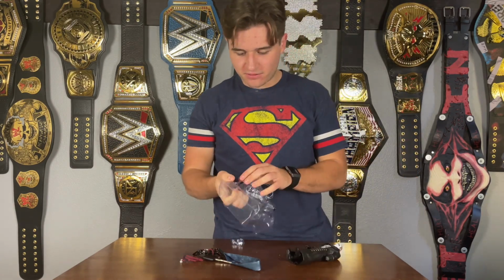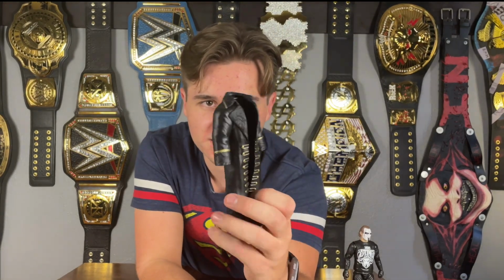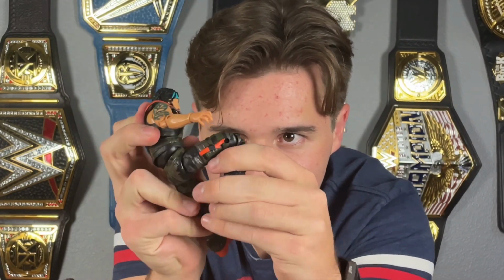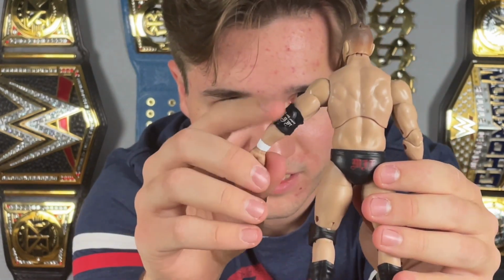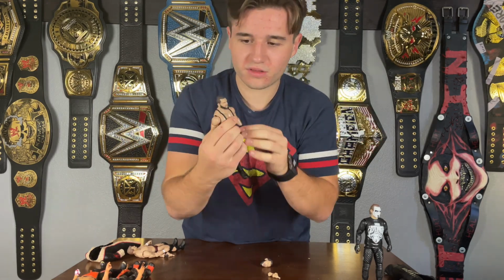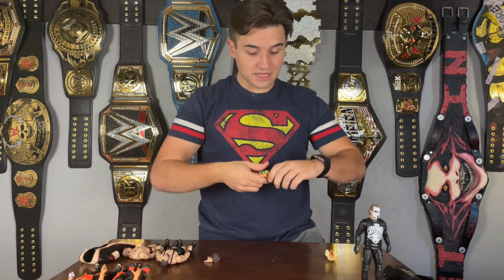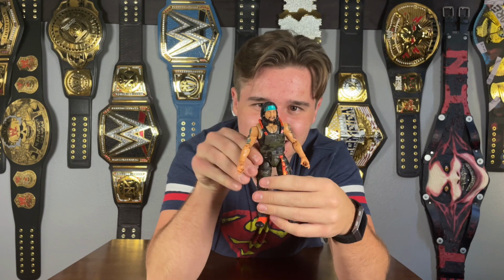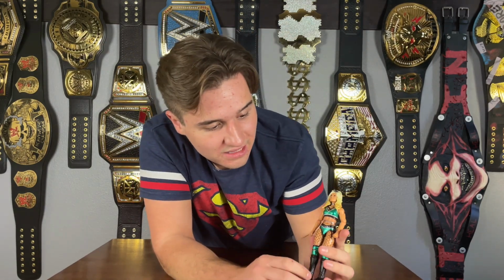AEW UNMATCHED SERIES 2!!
If I’m not posting on YouTube then I’m always posting on Instagram-